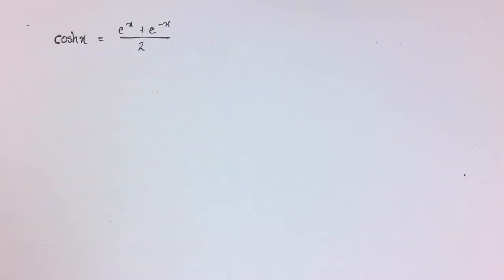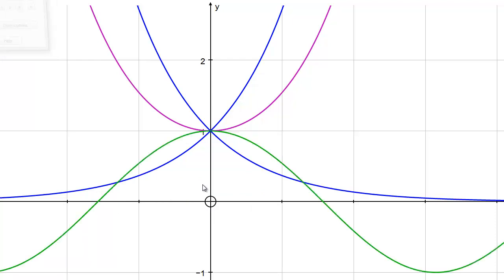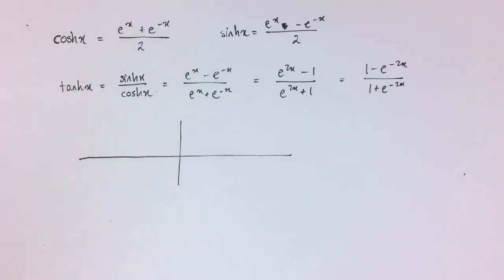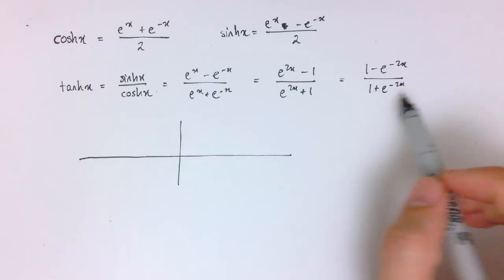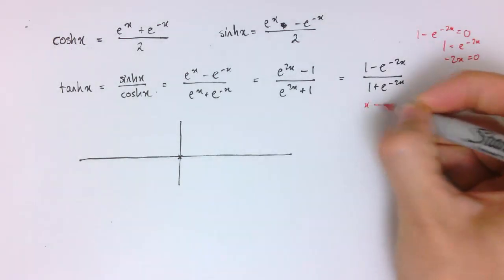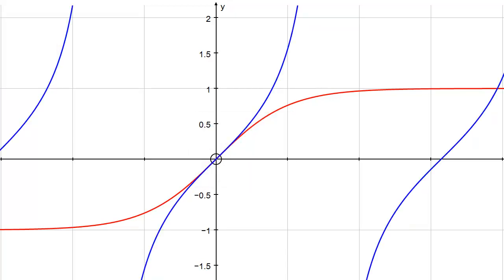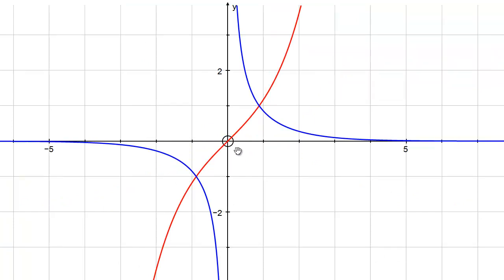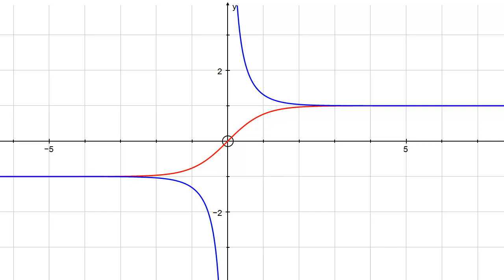Graphs of hyperbolic functions